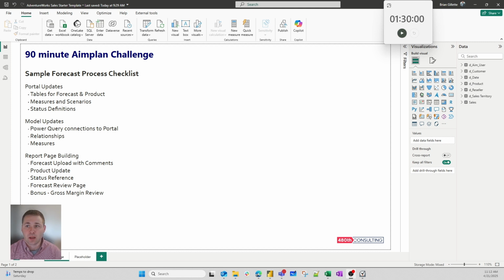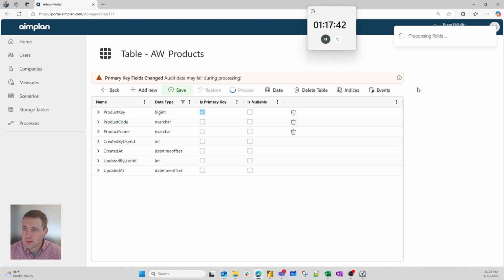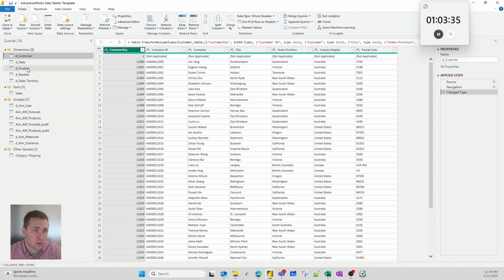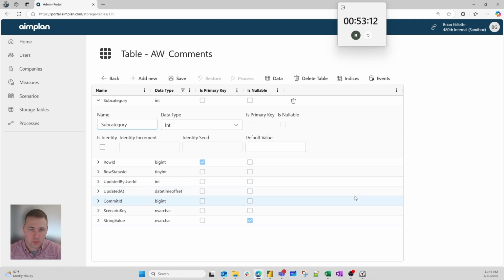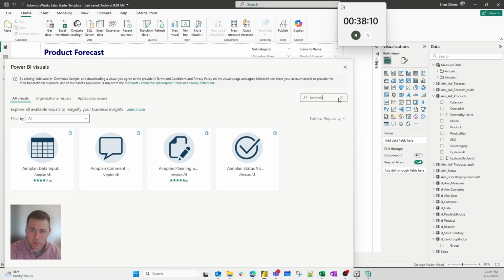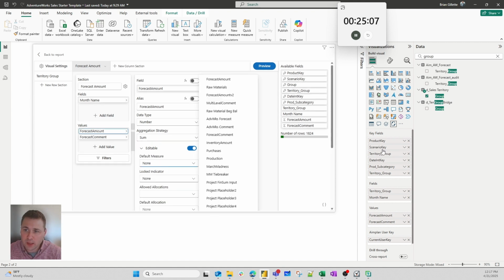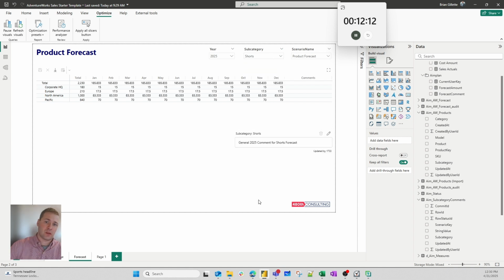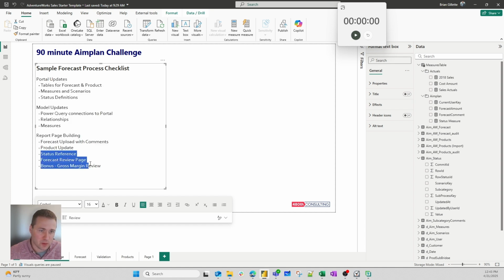How to build an Aimplan forecasting model in Power BI within 90 minutes - Part 1 of the Challenge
Watch our first Developer Series video with Brian Gillette (Principal at 480th) going over how fast a proof-of-concept can be completed.

In this video, Brian has 90 minutes to build a Forecasting model using Aimplan and Power BI Desktop. This will go in-depth on the back-end development of the data model, report pages, and the admin side of the Aimplan Portal.

Challenge Tasklist

Portal Updates
-Tables for Forecast & Product
-Measures and Scenarios
-Status Definitions

Model Updates
-Power Query connections to Portal
-Relationships
-Measures

Report Page Building
-Forecast Upload with Comments
-Product Update